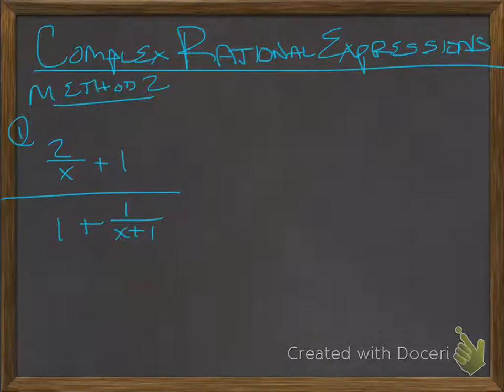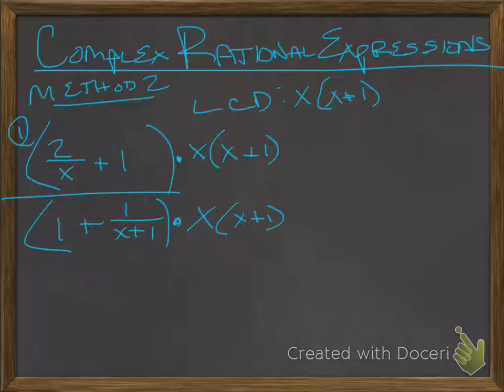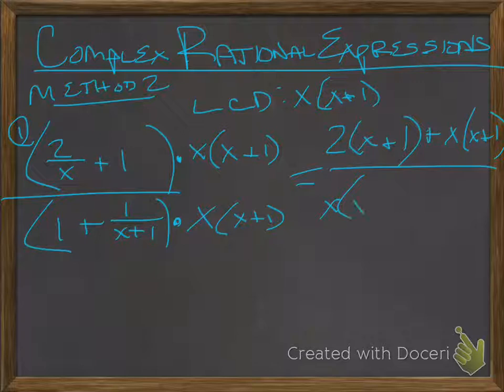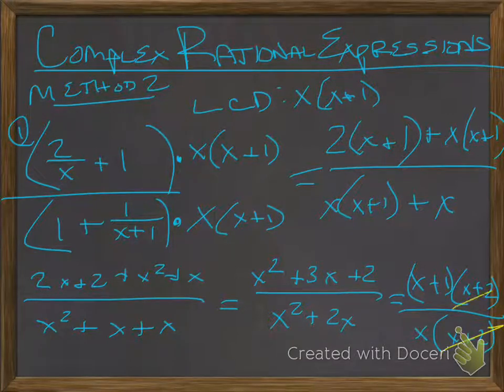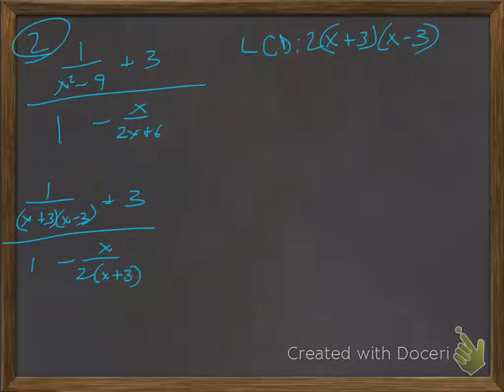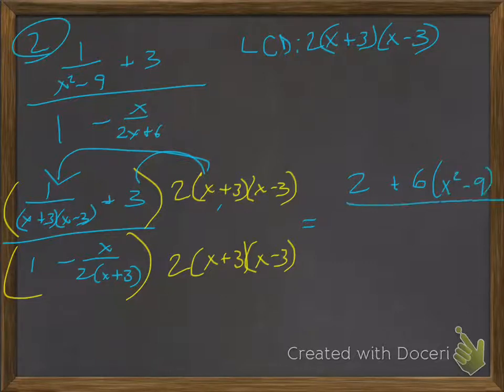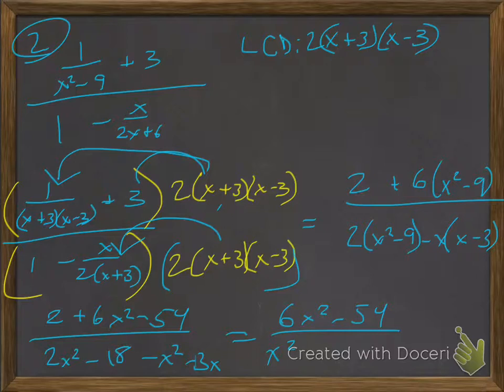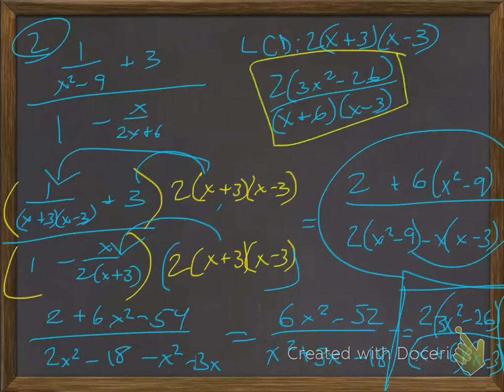Complex Rational Expressions (Method 2)